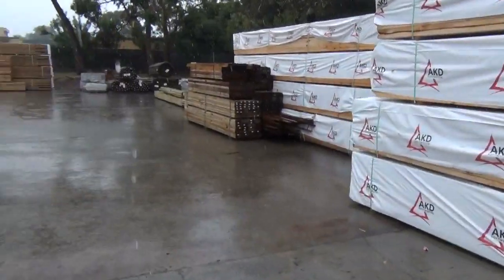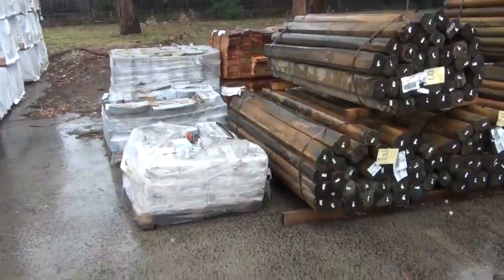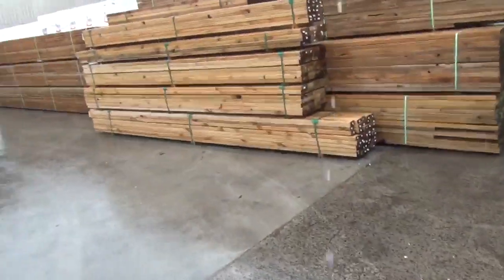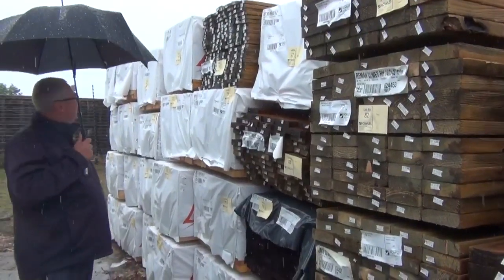Timber Auction 14 Jan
A sneak peek at this week’s Timber Auction. Commencing at 10:00am every Wednesday, you are sure to find a bargain at Fowles Auctions and Sales.